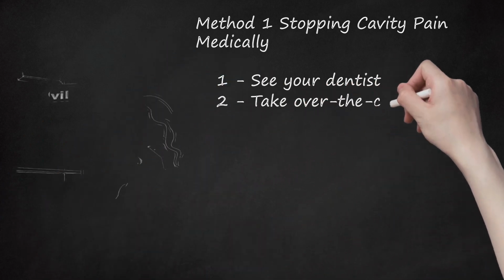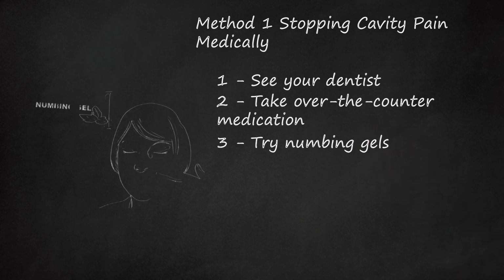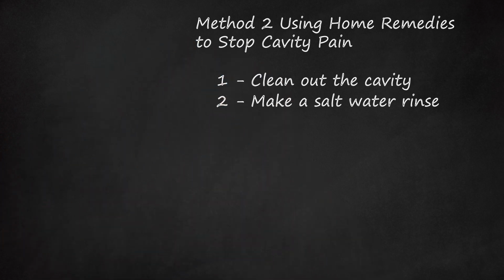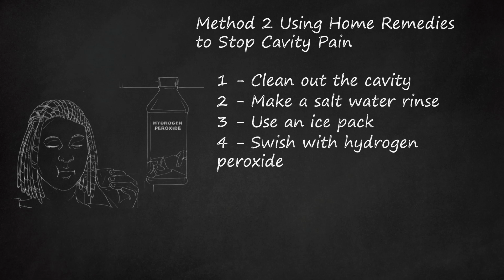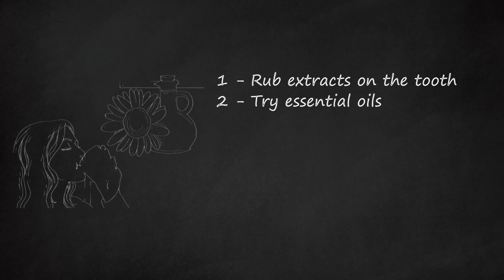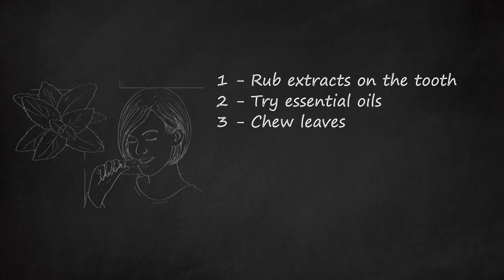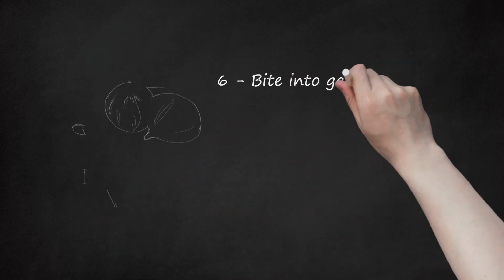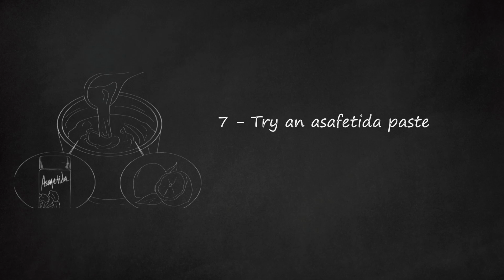How to Stop Cavity Pain: Medically and Naturally - Effective Methods and Home Remedies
In this video, you will learn how to stop cavity pain using various methods including medical treatments, home remedies, and natural remedies. For medically stopping cavity pain, it is recommended to see a dentist who will examine your teeth and suggest the best treatment, such as fillings or antibiotics for infections. Over-the-counter pain relievers like ibuprofen, acetaminophen, naproxen, or aspirin can also help reduce the pain. Numbing gels containing benzocaine can provide temporary relief when applied to the affected area.     Home remedies include cleaning out the cavity by rinsing your mouth with warm water and using a toothpick to remove any stuck food. Saltwater rinses can help reduce irritation and pain by reducing acids in your gums. Applying an ice pack to the tooth or face can also alleviate cavity pain. Swishing hydrogen peroxide in your mouth can help remove bacteria and reduce infection, but it should not be used for more than five days in a row.     Natural remedies involve using natural extracts like vanilla, almond, peppermint, or lemon on a cotton ball and applying it to the tooth or gum for pain relief. Essential oils such as sunflower oil, sesame oil, oregano oil, nutmeg oil, clove oil, or tea tree oil can be mixed with water for rinsing or applied directly to the affected area. Chewing leaves like plantain and guava leaves can also help relieve cavity pain.